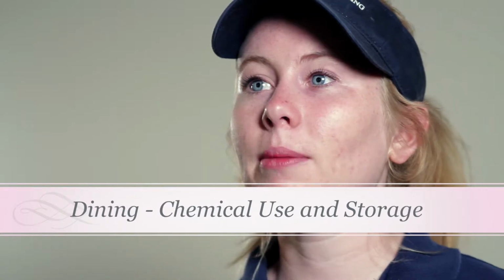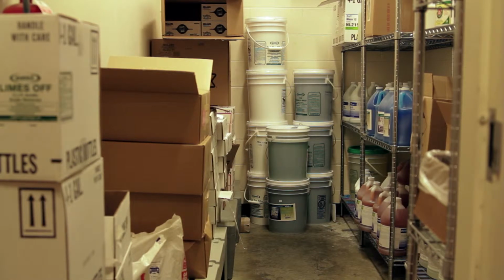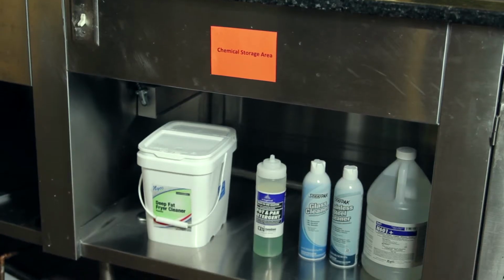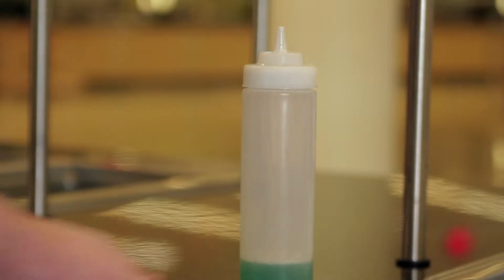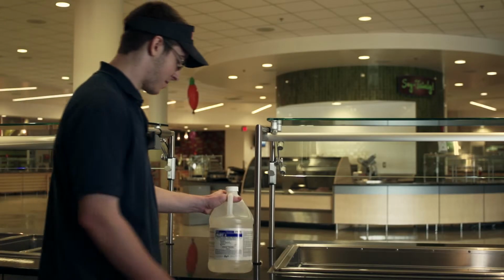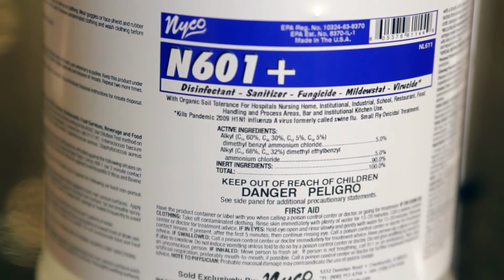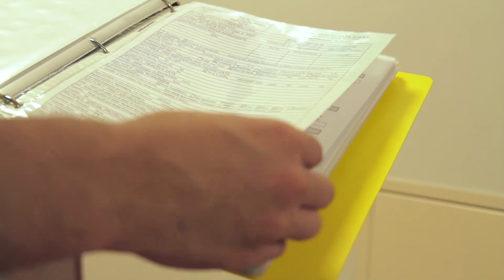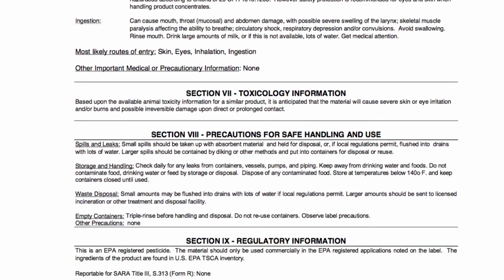Dining - Chemical Use and Storage